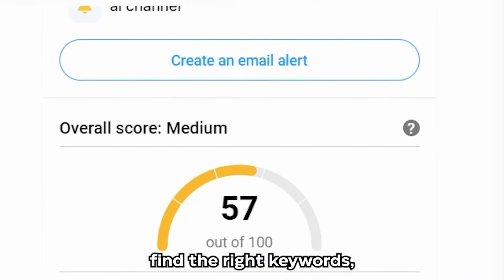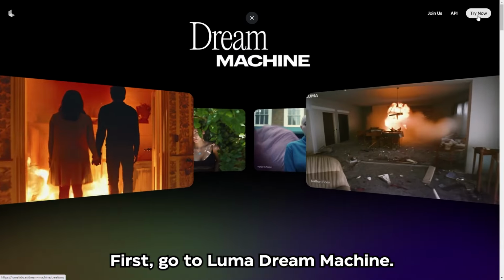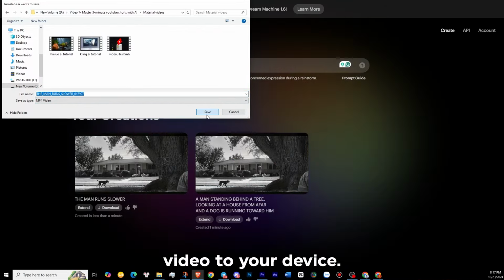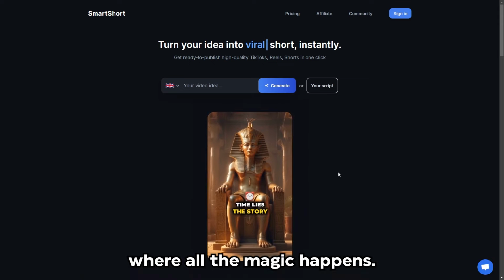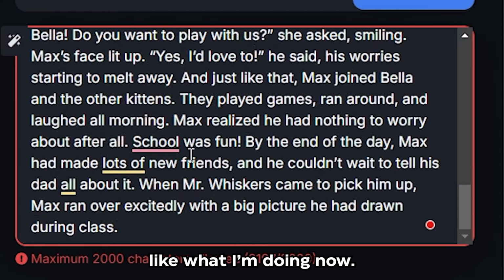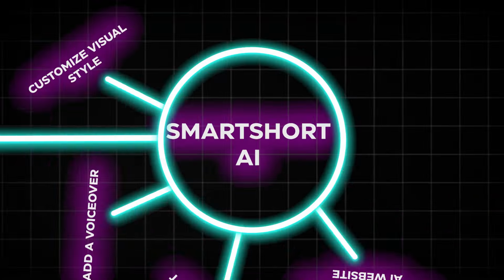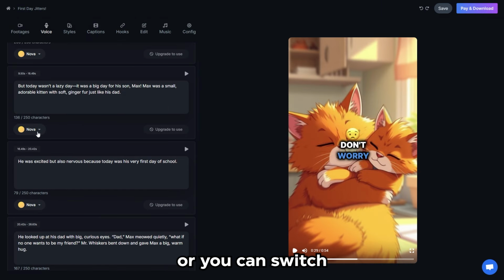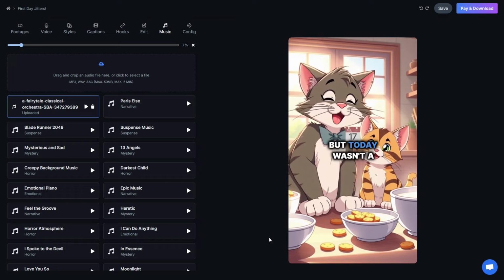Create Viral 3-Minute Shorts with AI and Explode Your Channel!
Ready to go viral with short, powerful videos? In this quick 3-minute guide, learn how to use AI to create eye-catching, engaging Shorts that boost your channel’s success and help you make money on YouTube fast! Whether you're just starting out or looking to improve, these tips will help you attract more viewers and grow your channel in no time. Let’s dive in!

► Check out the Creator Insider channel:    / @KindnessContentCreator